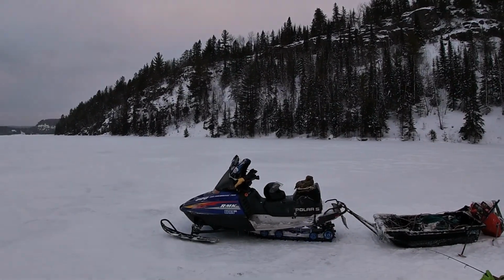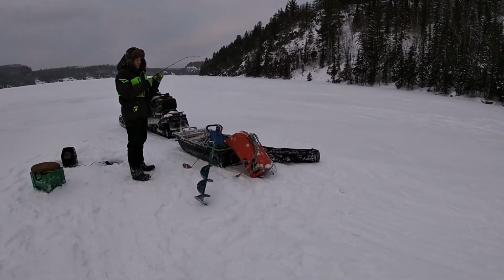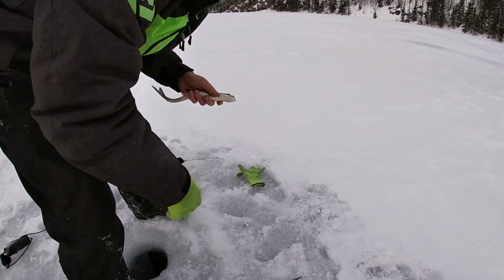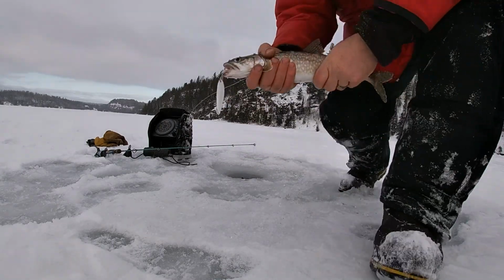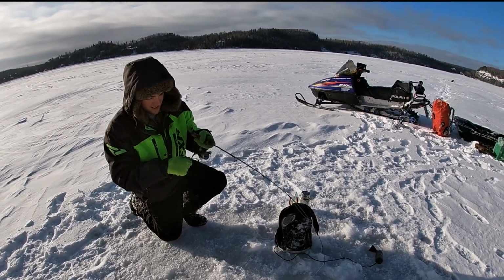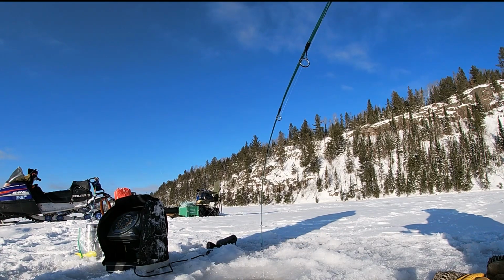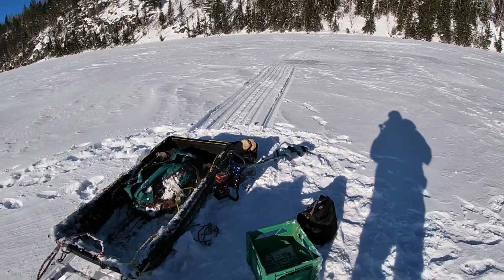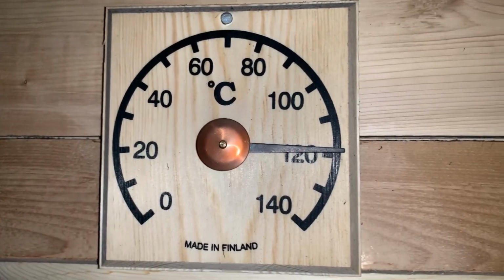Lake trout - January 12, 2022